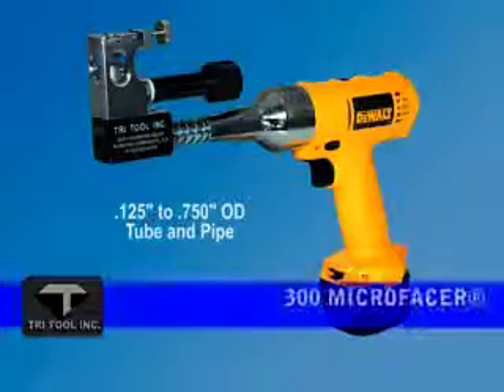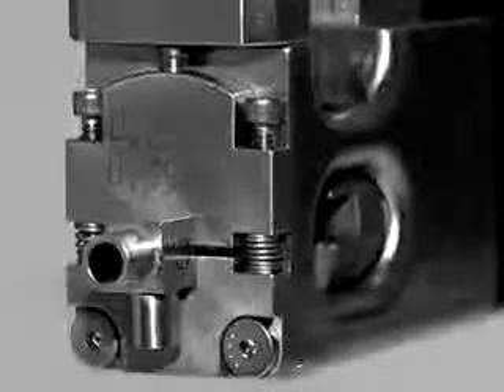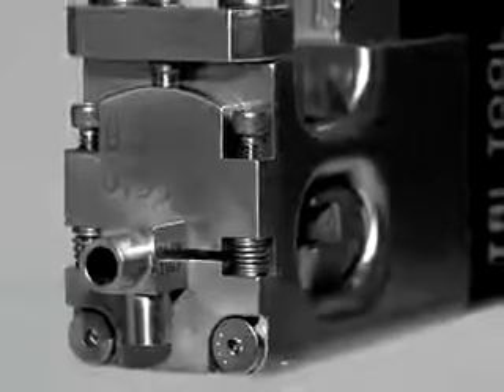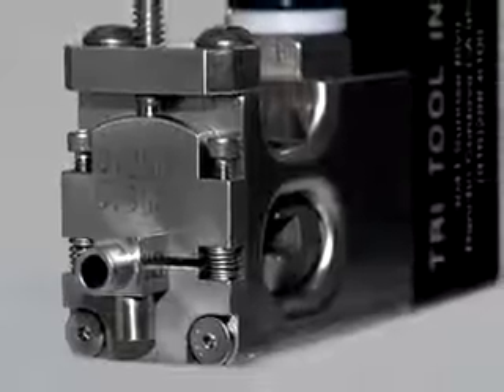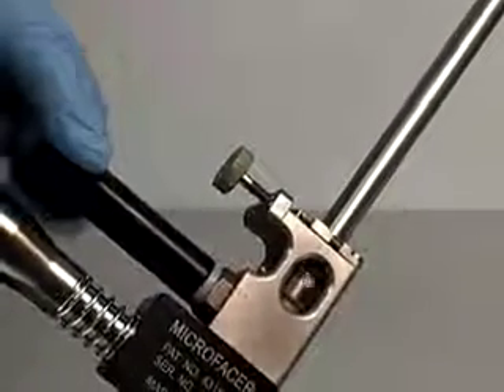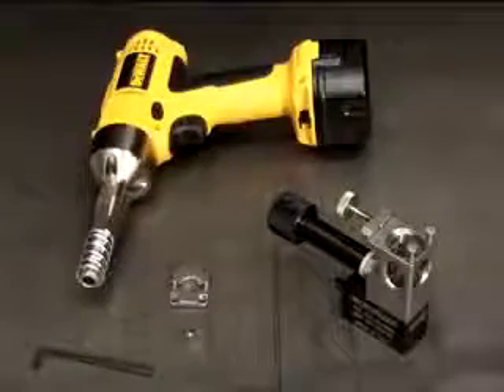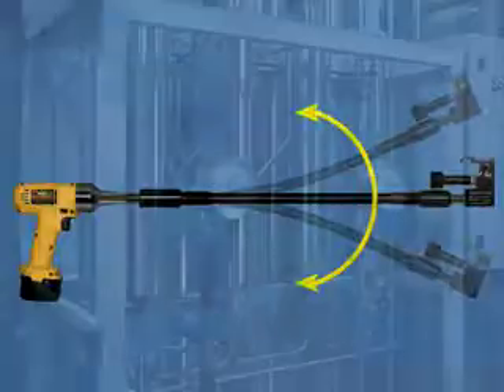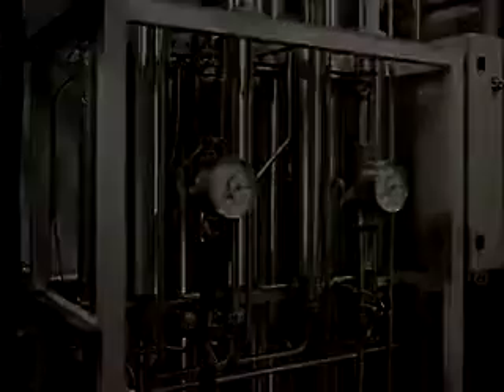300 Micro Facer Stainless Steel Squaring Tool | Tri Tool Technologies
Introducing our squaring tool designed to achieve precise preparation for autogenous tube welding. This machine features variable speed control through a cordless electric drive, ensuring optimal speed adjustment. The feed is managed by a cam-actuated handle positioned at a right angle to the cutter head, allowing for precise and efficient operation.